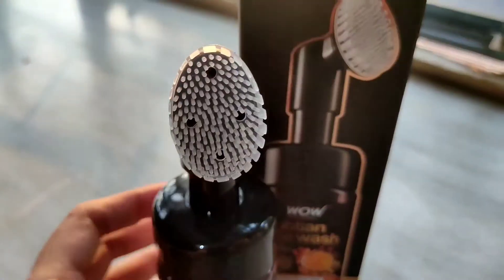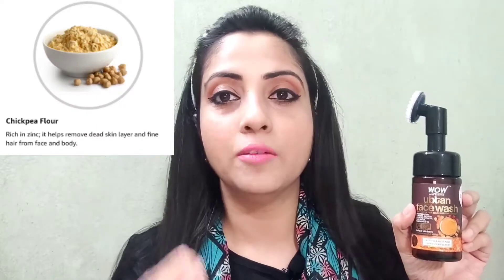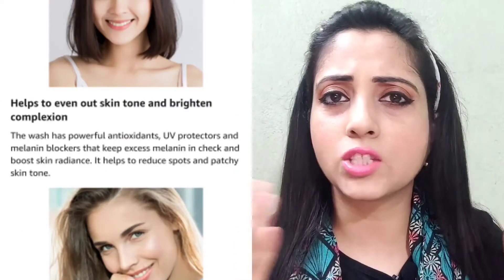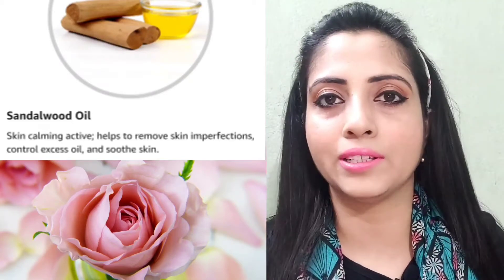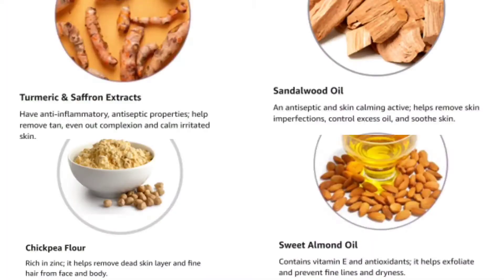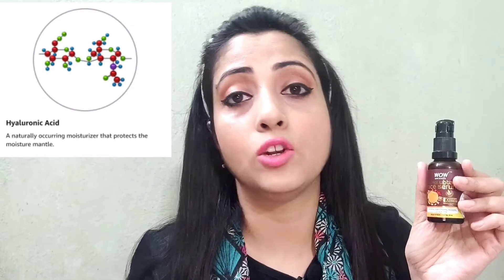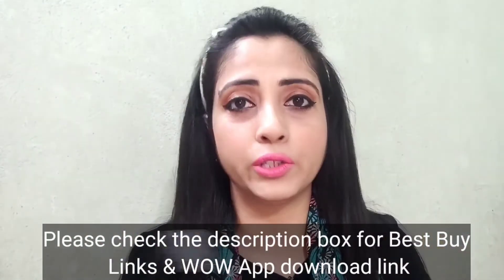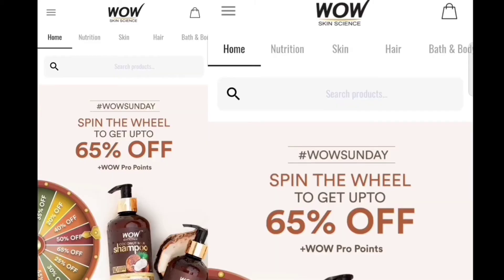WOW Skin Science Ubtan Foaming Face Wash & Face Serum- My Honest Review। Is It Worth The Hype??🙄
WOW Skin Science Ubtan Foaming Face Wash with Built-In Face Brush